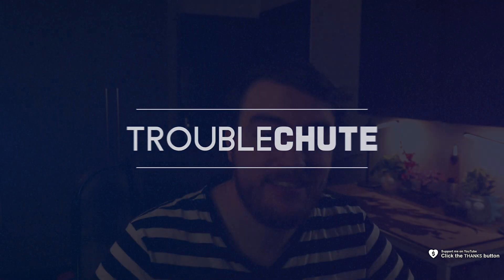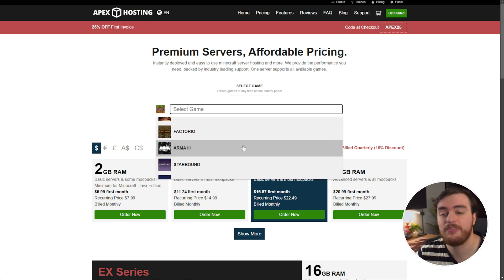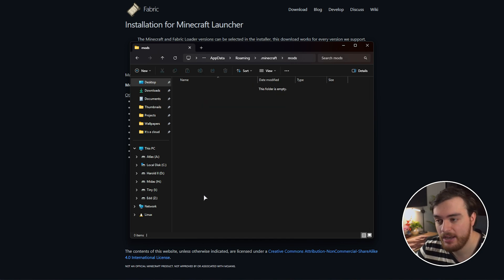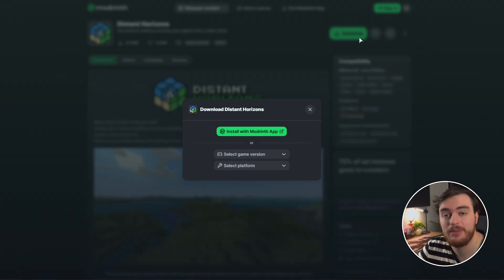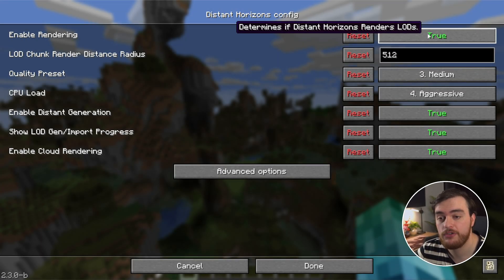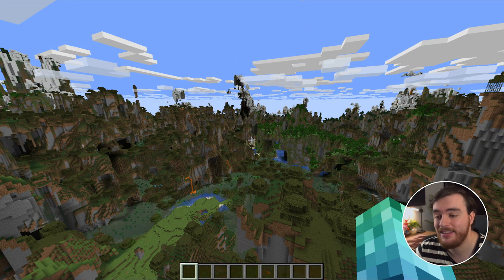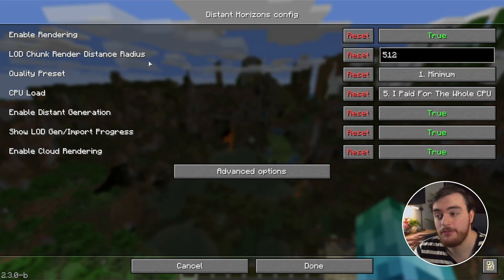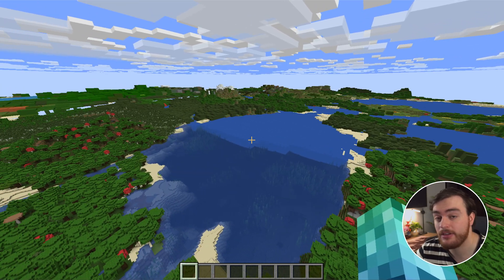Nvidium in 2025. Why? | Distant Horizons MASSIVE update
Nvidium: Do you actually need it in 2025? Distant Horizons vs Nvidium completely changed everything. Everything you need to know. Host your own Minecraft server with Apex Hosting easily!

25* - For a limited time only, discount may change or expire on any date.

Timestamps:
00:00 - Intro/Explanation
01:27 - Setup Fabric
02:02 - Install Nvidium in 2025
03:47 - Install Distant Horizons
04:22 - Fixing possible errors
04:58 - Nvidium vs Distant Horizons
08:12 - Do you need Nvidium anymore?
09:32 - Distant Horizons Multiplayer + Nvidium?